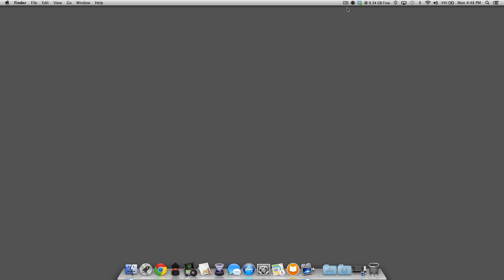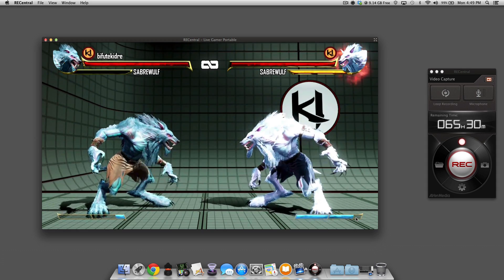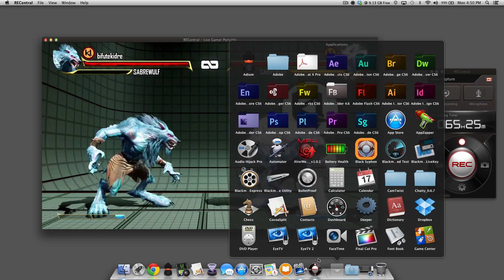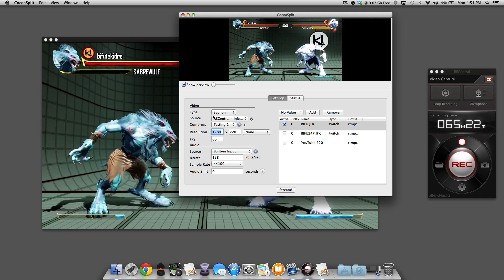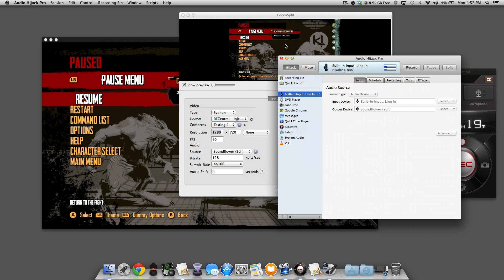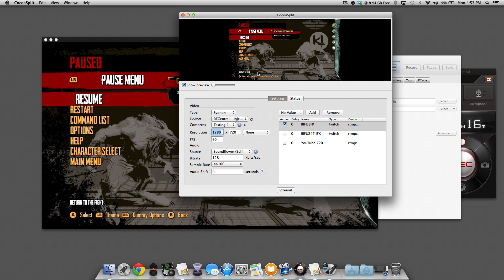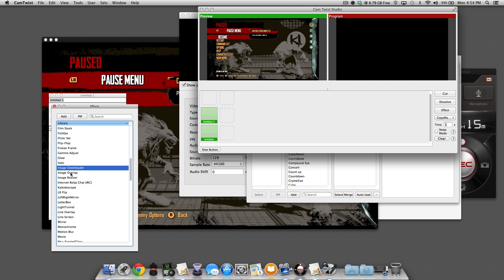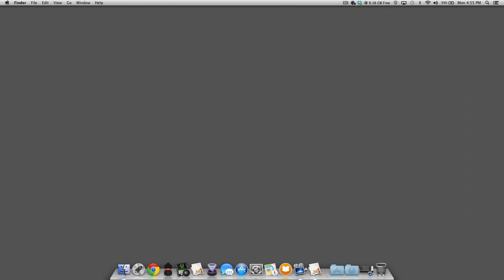Mac Console Streaming with USB 2.0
Follow us as well on twitter @ bifuteki
Follow us as well on IG @ bifutekidotcom